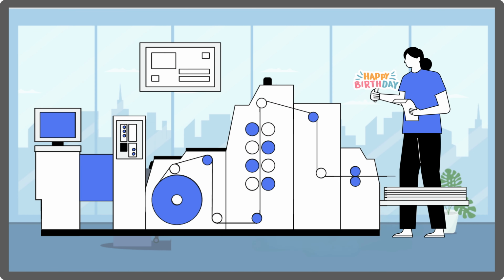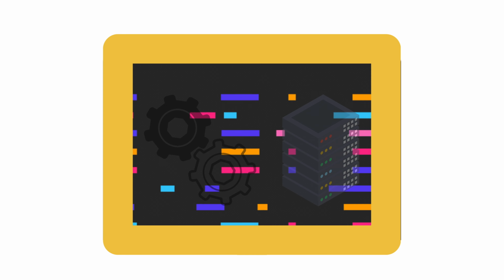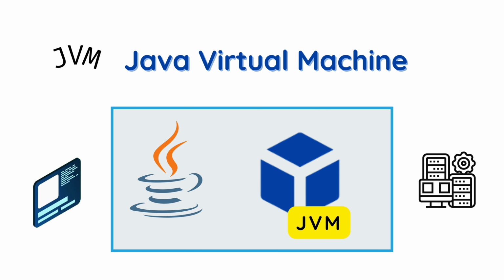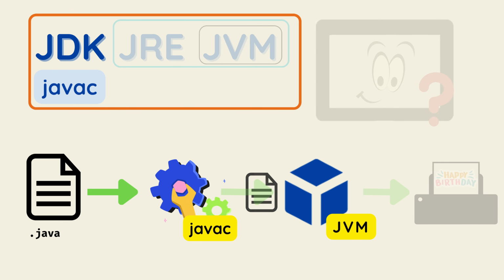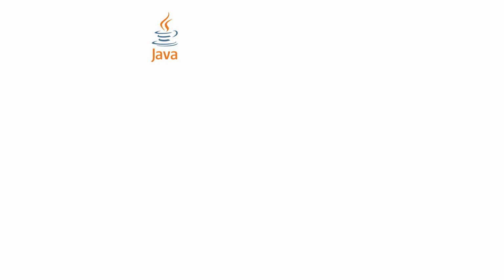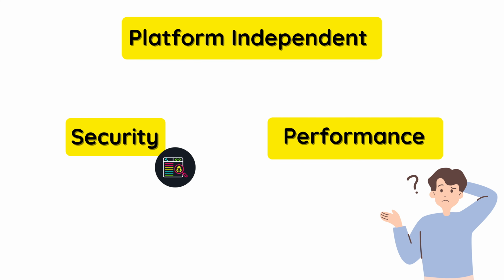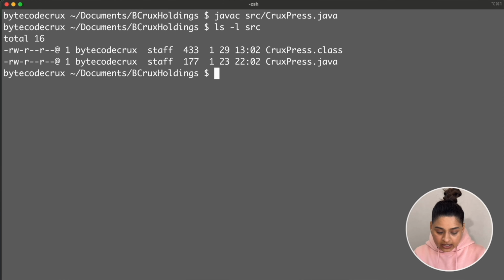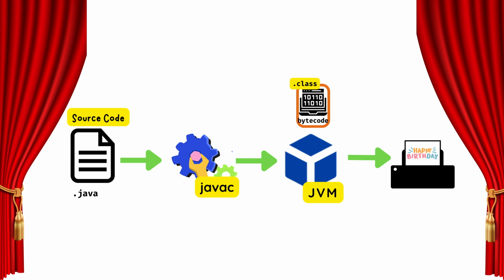Java's JDK, JVM & Bytecode Explained!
Ever wondered what happens when you hit "Run" on a Java program? In this video, we dive under the hood of Java and break down the JVM, JDK, and Bytecode—making sense of how Java executes your code across different platforms.

Chapters:
0:00 Intro
0:22 What actually runs the Java program? (JVM, JRE, JDK Explained)
3:25 How Java compiles code & why it's platform-independent
4:52 The role of the JVM
5:41 Why Java’s Architecture Shines
6:24 Seeing Bytecode in Action - Running Java program manually
8:21 Outro